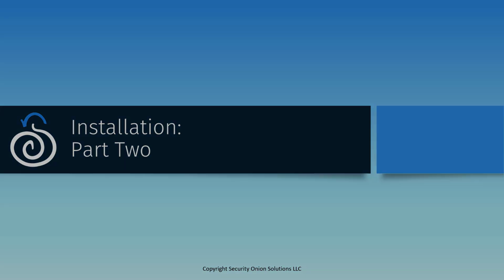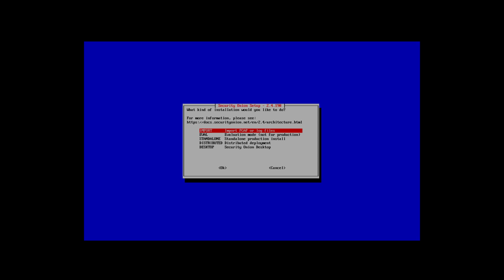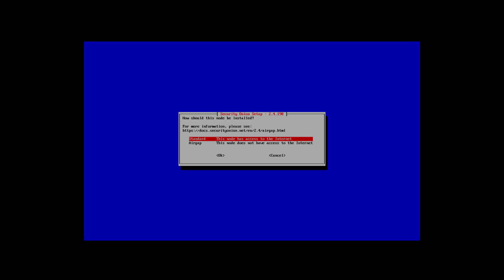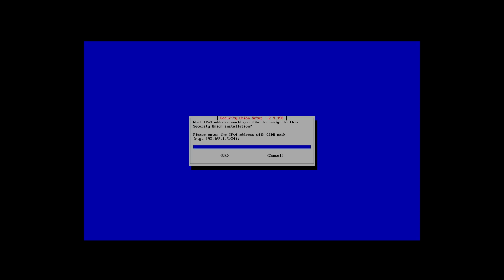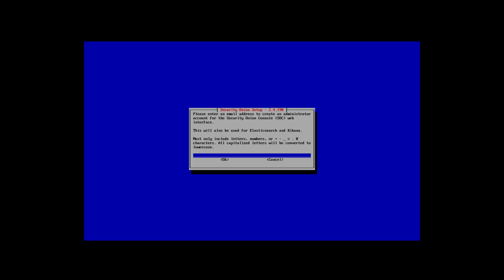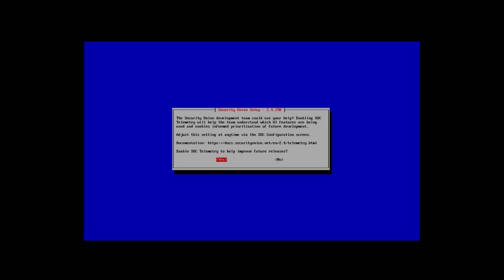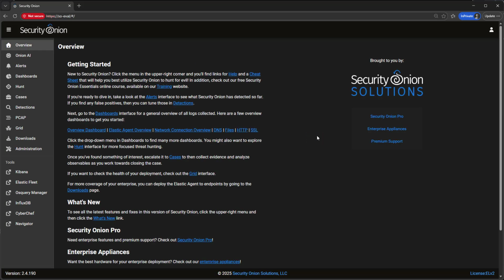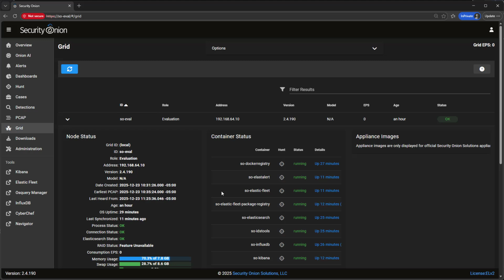Security Onion Essentials 2026 - Installation Part Two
In this session, Matt Gracie completes the installation and setup of Security Onion 2.4.190.

If you have questions or problems, please start a new discussion